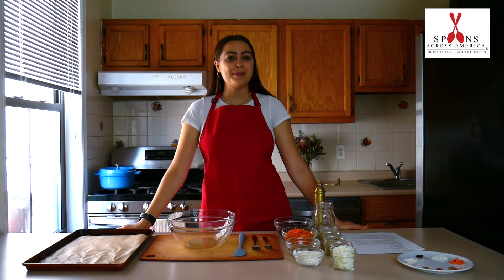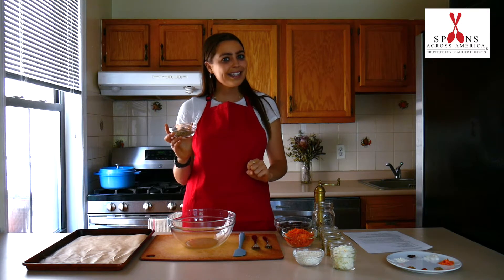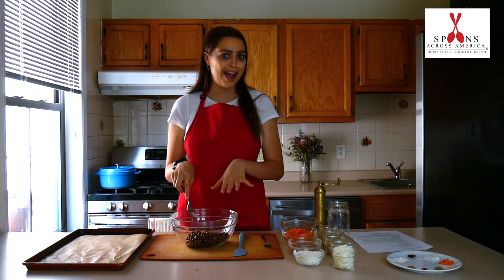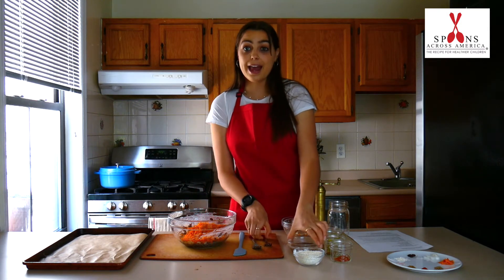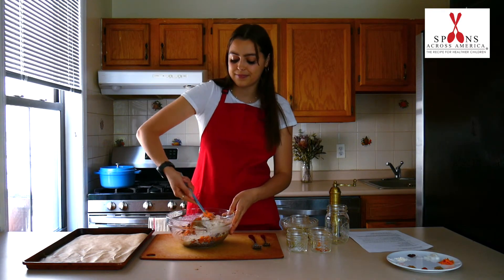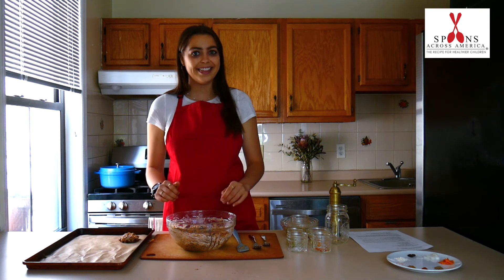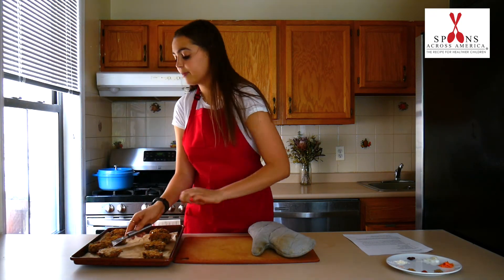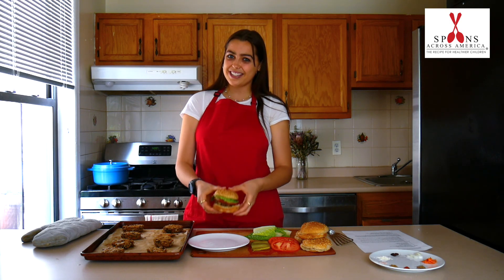Choose Your Own Adventure Burgers - Cooking Together With Lily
These simple bean burgers are plant-based, easy to make, and super delicious. You can bake them in the oven as the recipe instructs, cook them on the stovetop, or grill them up outside. With tons of ways to customize, they are sure to be a family favorite all summer long.

The Cooking Together with Lily video series will teach you and your children how to put together a food tasting plate to learn about the different flavors and textures of the ingredients in the recipe.  Lily will guide you through each recipe and help you to make a healthy snack or meal with your children.

Make sure to subscribe to Spoons Across America's YouTube channel to get updates when we post a new video, and please share our videos with your friends and family through your social media!

If you would like to support this program, please consider making a donation to Spoons Across America